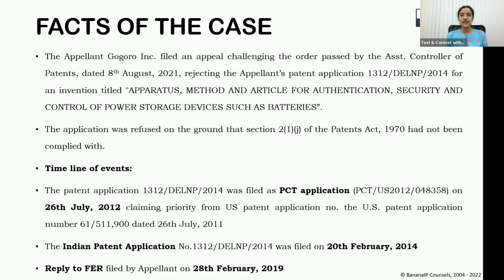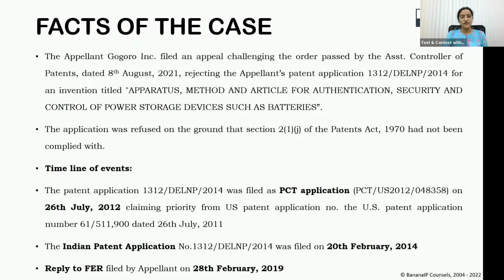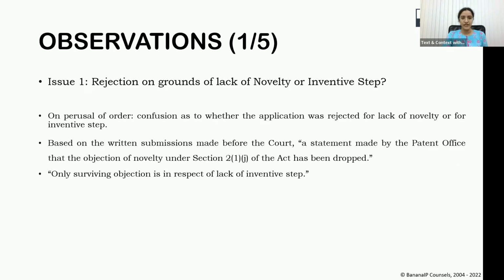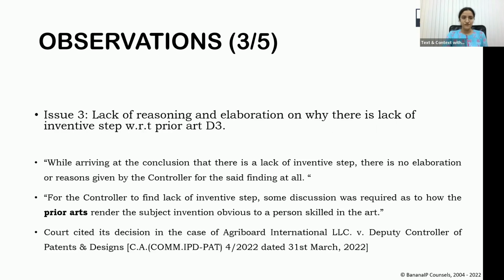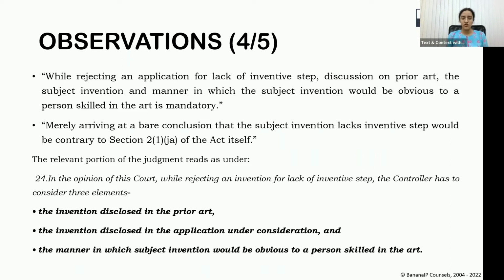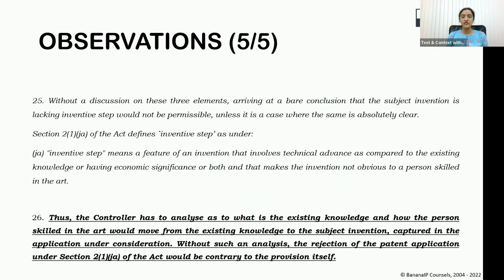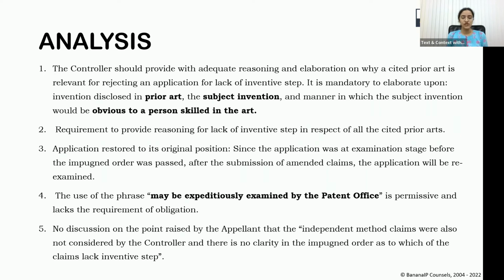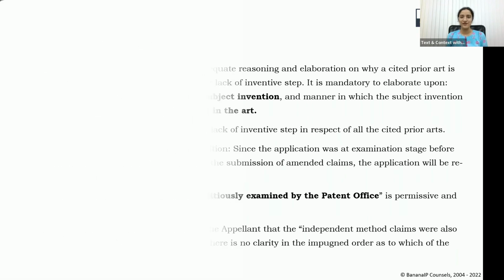Gogoro Inc vs The Controller of Patents and Designs & Anr - Text & Context September 2022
In the case Gogoro Inc., the Appellant filed an appeal challenging the order passed by the Asst. Controller of Patents, dated 8th August 2021, rejecting the Appellant’s application for an invention titled "Apparatus, Method and Article for Authentication, Security and Control of Power Storage Devices such as Batteries”. The application was refused on the ground that section 2(1)(j) of the Patents Act, 1970 had not been complied with. The Delhi High Court in this case emphasized the need for analyzing different parameters of the Inventive step requirement before the Controller arrives at a decision.

Intellectual Property (IP) Text and Context with BananaIP

“Intellectual Property (IP) Text and Context with BananaIP" is a program aimed at providing IP developments and updates through live and recorded sessions. As a part of this program, experts from BananaIP come together every month to organize live sessions on different  IP developments that impact business and practice and discuss the consequences of each development. Specific sessions are dedicated to patent, copyright, trademark, design, licensing, eCommerce, Entertainment, and other legal discussions relating to IP.

Discussions may relate to recently decided cases, Government policies/updates, IP Office matters, International Treaty developments, and any other relevant topics. Expert opinions and reflections may be sought during the sessions, and these discussions are open for public participation. The primary focus of each discussion will be on how a particular development can affect business activities and IP practice.

About BananaIP Counsels

BananaIP Counsels was founded in 2004 with the vision of providing law, technology, and business driven intellectual property (IP) services. The firm incubated from IIM-B’s entrepreneurship cell (NSRCEL) and has today emerged as a premier, top-ranked IP firm in India.